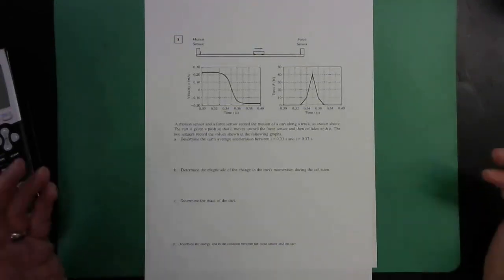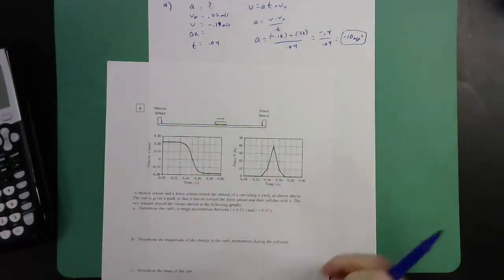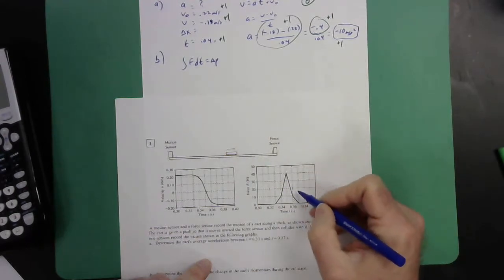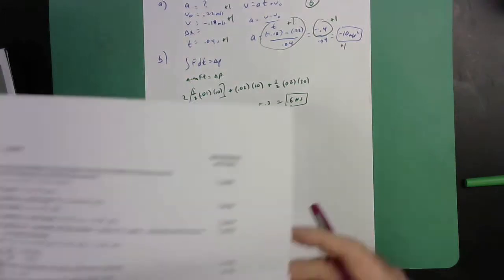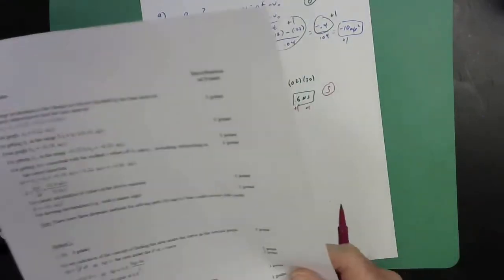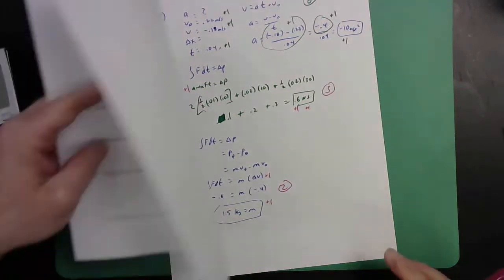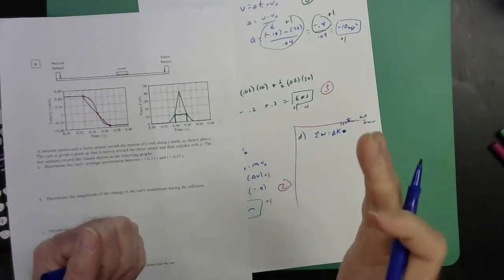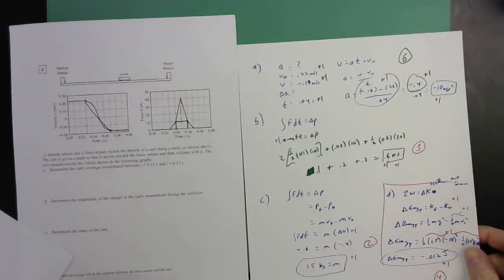Momentum FR 01 Cart and sensors